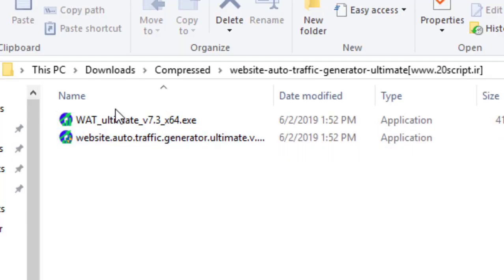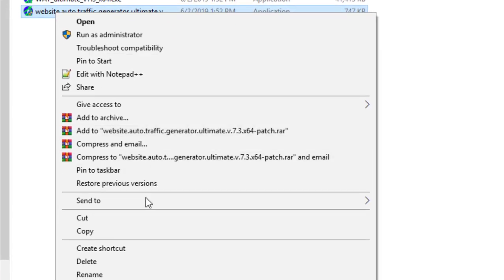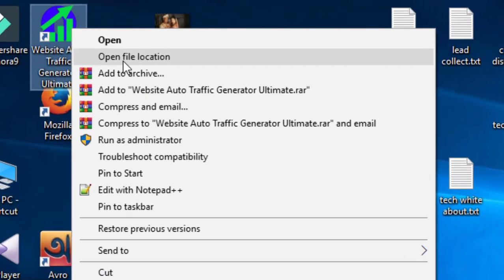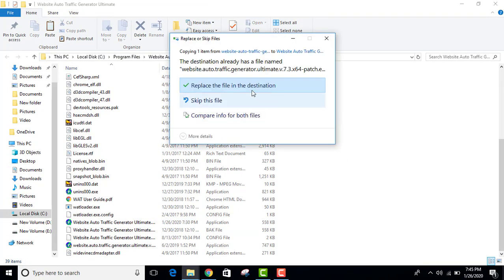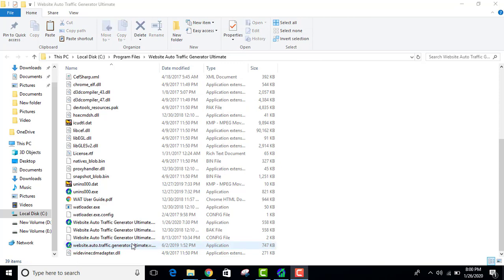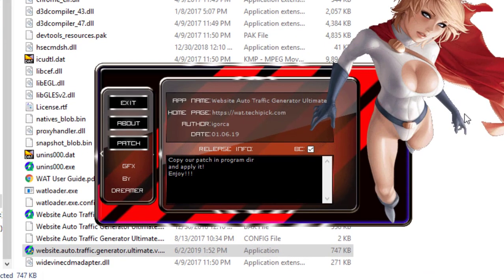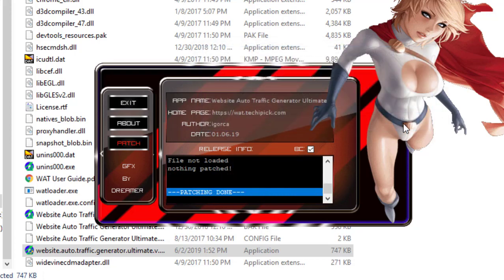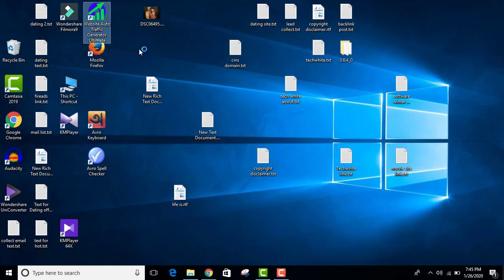Website Auto Traffic Generator Bot | Best Traffic Bot Software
Website Auto Traffic Generator is a simple tool that can perform search engine optimization (SEO) by generating any number of page views for your web sites.

Websites and blogs thrive on popularity and especially on the accumulated number of page views, which give them exposure and help them reach even more visitors. This is a portable and user friendly application that works on all kind of web sites. You can set the time interval between visiting each pages. In case you need more number of page views, minimize the time interval as required.